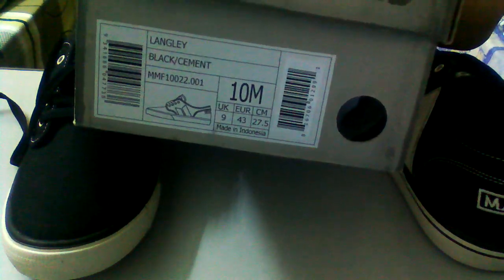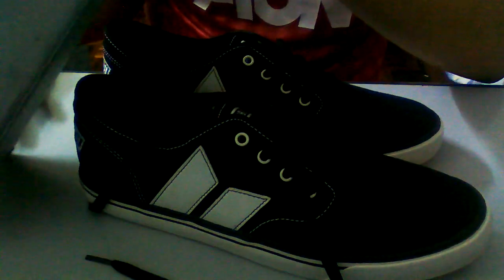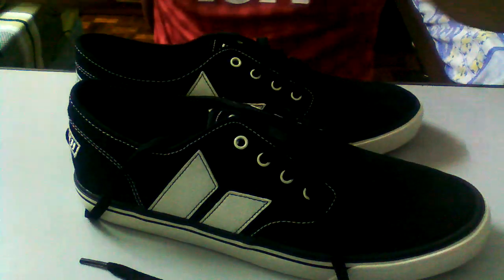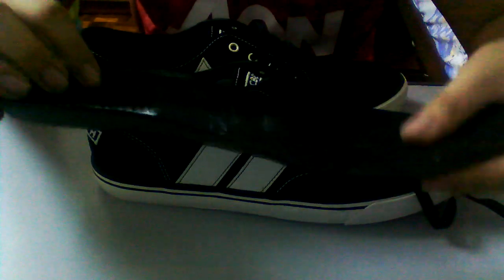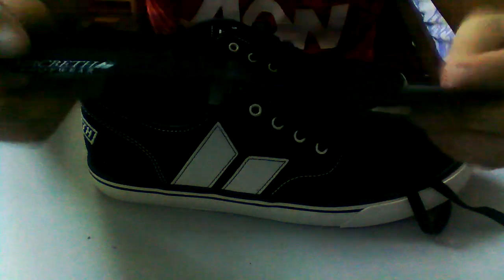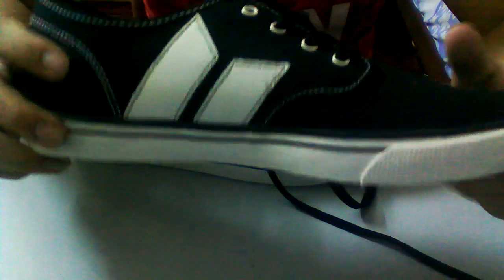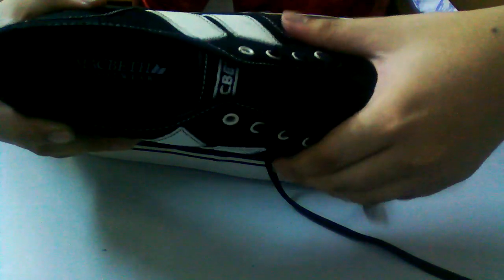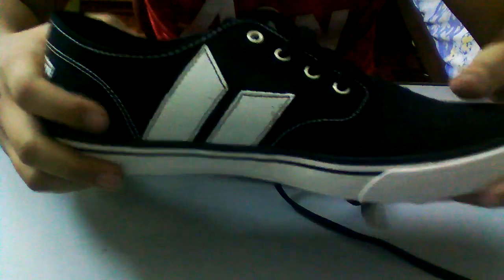Macbeth Langley Unboxing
Got this shoes from Zappos,awesome price,very good customer service and super fast shipping. Wished I live in the States. Love this shoes,so comfortable yet stylish!